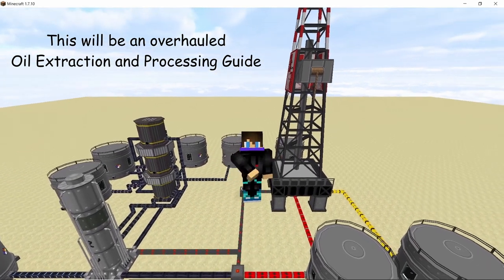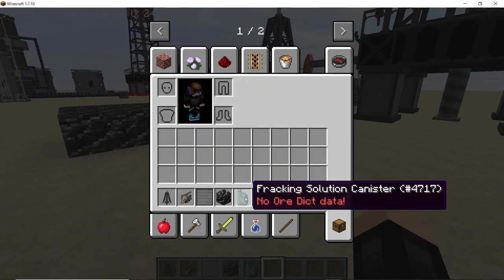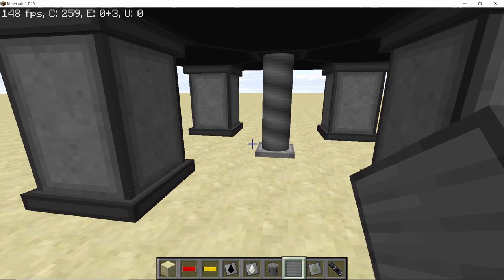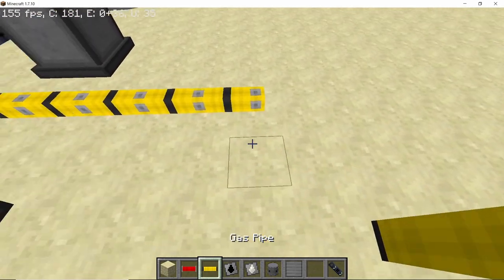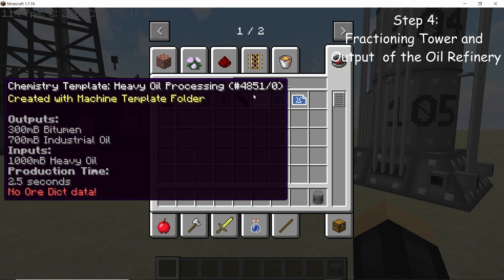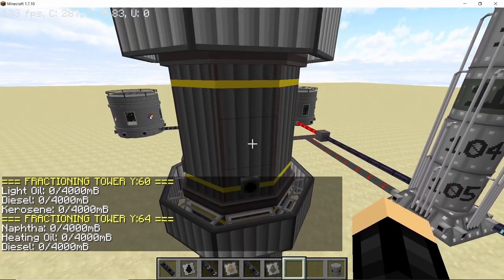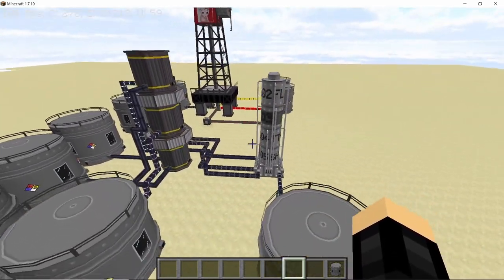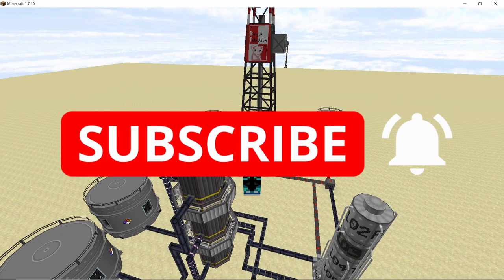"FRACKING Tower & FRACTIONING Tower" Guide for HBM's Mod || Setting up an OIL REFINERY in Minecraft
This video is a guide for Building your own Oil Refinery in HBMs mod using the new Hydraulic Fracking towers and Fractioning Towers. These new blocks can be used to pump out crude oil and natural gas in the world and then separate it into it's respective components. Hope you guys enjoy !!

0:00 Introduction
0:36 Important Updates
1:47 Making Fracking Solution
2:30 Fracking Tower setup
3:00 Setting up I/O pipes
5:10 Oil Refinery & Electric Boiler
6:32 Fractioning Tower Setup
12:35 Running the Setup